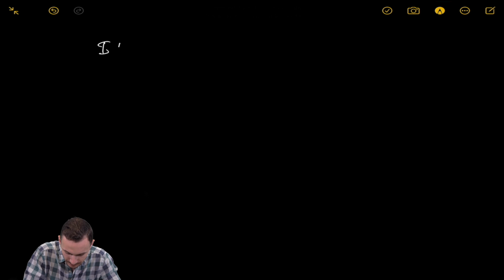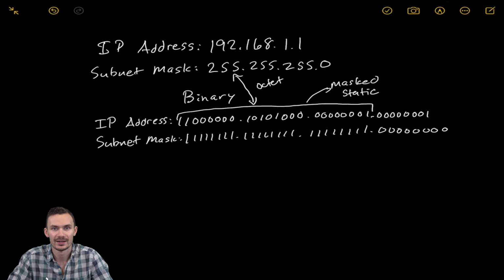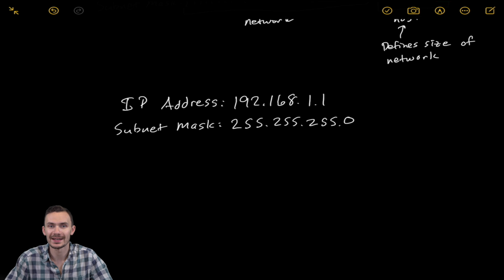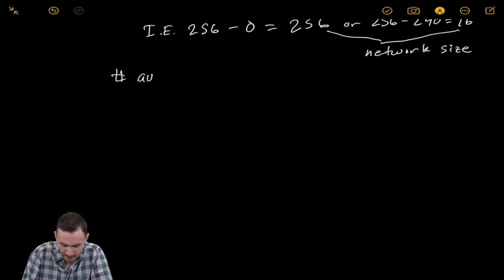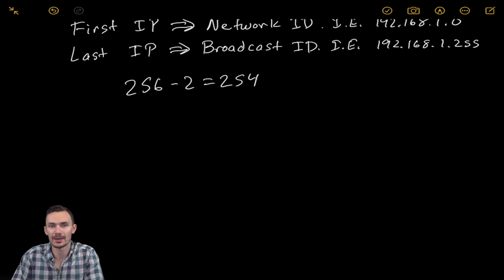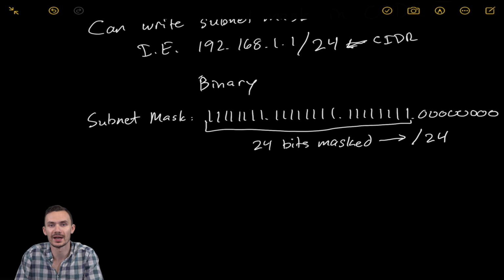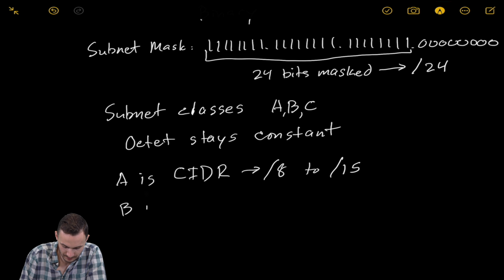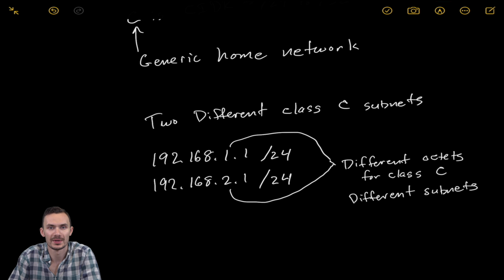What is a Subnet Mask?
Support Me

Get a discount on Ekster Products
(PAID Link)

Welcome back to Dev Odyssey Home Networking! In this episode, I cover what a subnet mask is, how a subnet mask works, and how subnetting works. I also talk about uses of subnets, writing subnet masks in Classless Inter Domain Routing or CIDR notation, and talk about basic subnet classes. We also see how subnet masks are written in binary, learn about the reserved IP addresses of a network, such as the Network ID and Broadcast ID, and learn how to calculate network, size and range using subnet masks.

00:00 Introduction
00:34 Subnet Mask Definition
01:00 Uses of Subnets
01:28 Subnet Mask Example
03:16 Network Size and Range From Subnet Mask
03:37 Reserved IPs (Network ID and Broadcast ID)
04:18 Classless Inter Domain Routing (CIDR) Notation Example
04:53 Subnet Classes Example
05:52 Different Subnets Example
06:20 Outro